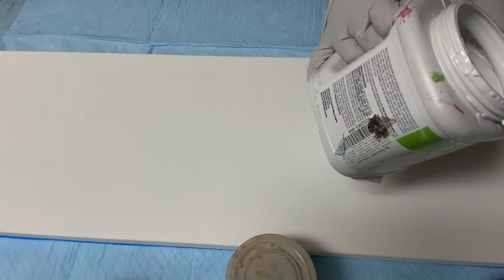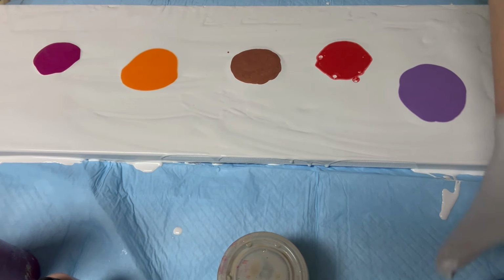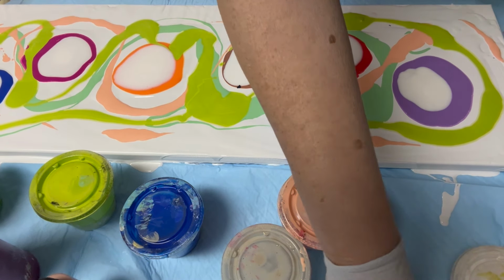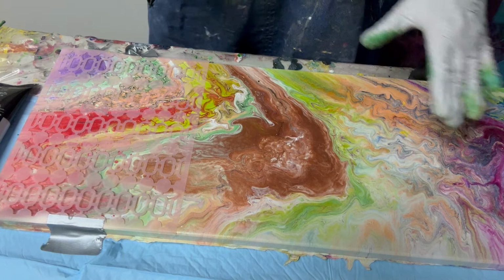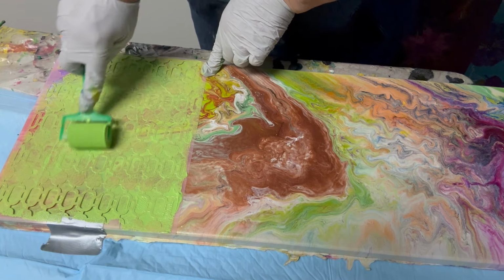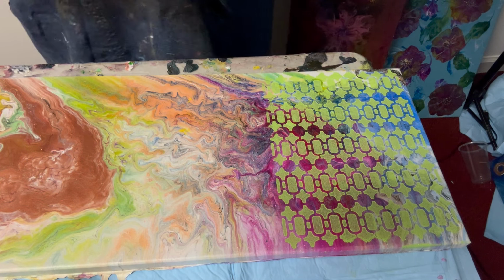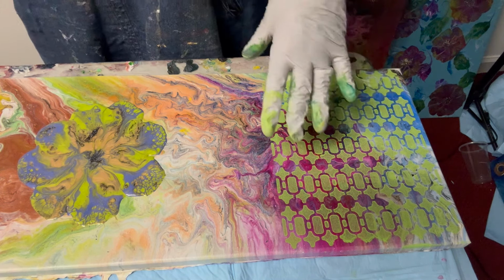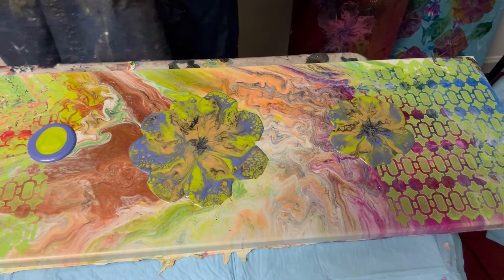A Pour, Stencils and Blooms Galore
Listed video copyright use of music information in description.

The Elevator Bossa Nova

This was actually so much fun to do, in exploring Mixed media.

A pour, practicing swipes, letting it dry, then using a stencil.  First time, actually painting a stencil, opposed to using putty or paste to create texture.  It worked out, and then my blooms, which I love to create.

Artisticthoughtsbyelena.com.

Artistic Thoughts By Elena ~ Promote, Sell & Advertise Your Art Or Crafts.  I welcome anyone who wants to sell their art here.  Not responsible for any miscommunications with others.

This painting will be on there soon if you are interested in purchasing.  This page will be changing often, so sign up for the emails, if you want to keep up with my work.

Also, I can be commissioned to create something for you.  50% is required, and is non refundable.  But I hope you would be satisfied.  Just let me know what colors and size of canvas you would like.  Message me.

Have a great day, and God bless you.  I appreciate your considerations.  To help me grow.